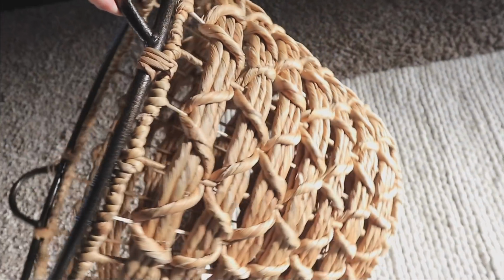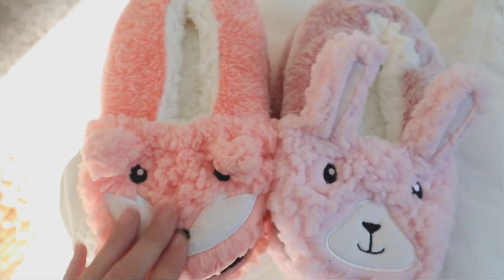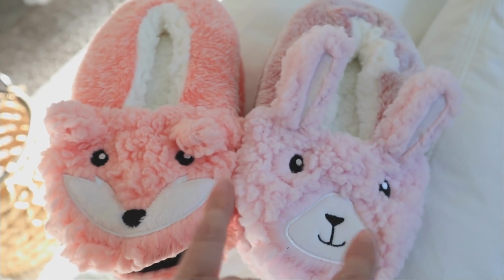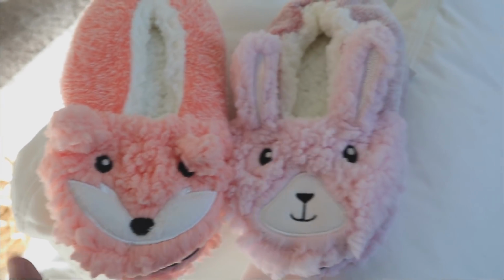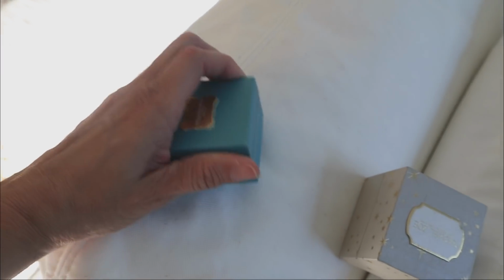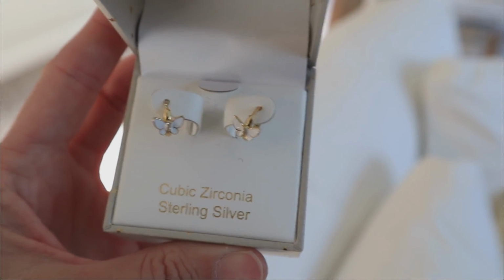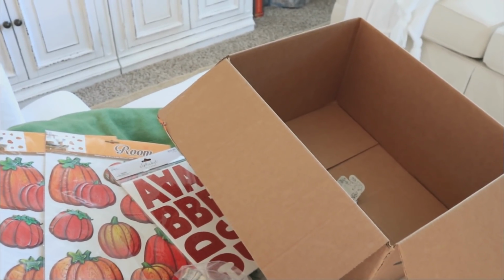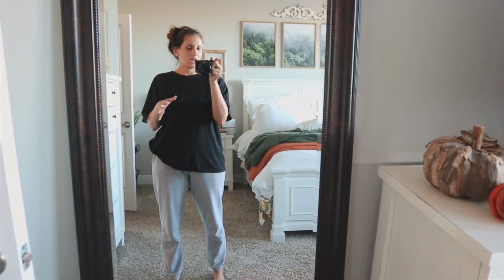HANG OUT WITH ME *LATE NIGHT EDITION | BOOK REVIEW: THE BRIDE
**Don’t forget to check out your online purchase with R A K U T E N for cash back:

Amazon Echo Show 10

The Bride by Julie Garwood

Mop & Bucket System

Faux Fireplace TV Stand

MOST REQUESTED LINKS:
Bissell Powerfresh Mop

MY FAVORITE AMAZON PRODUCTS:
Pet Blow dryer

Cold Case Brain Game

Criminal Minds Brain Game

CSI Brain Game

Jewelry Box

Country Charm Coloring Book

Blue Light Glasses

Remote Battery Operated Candles